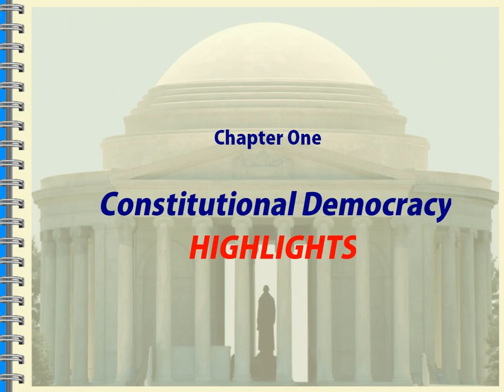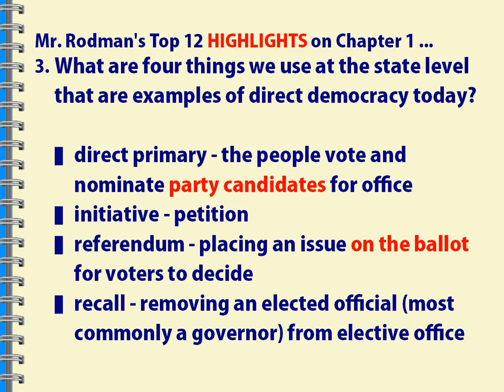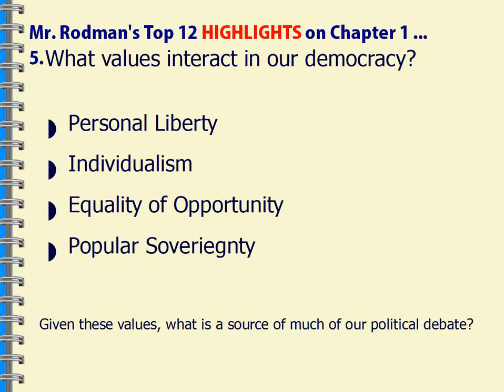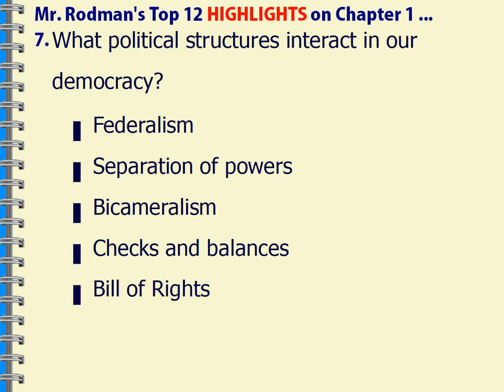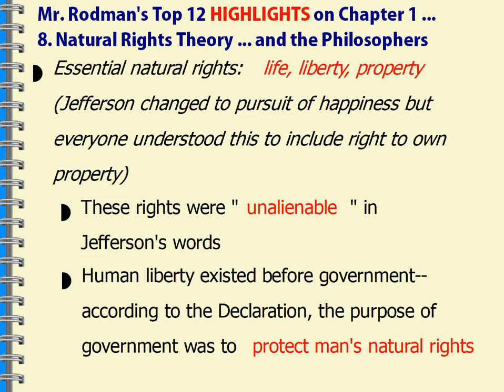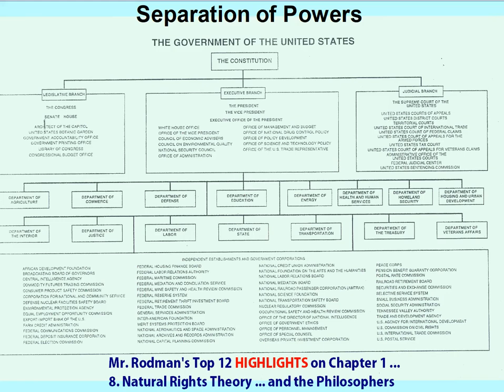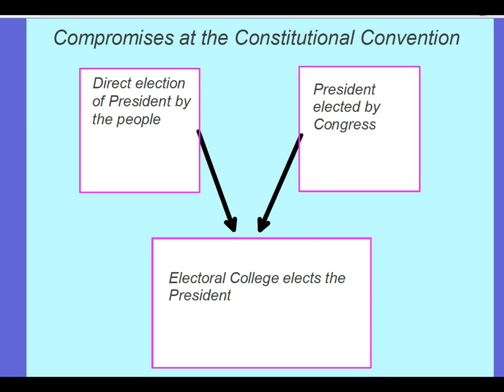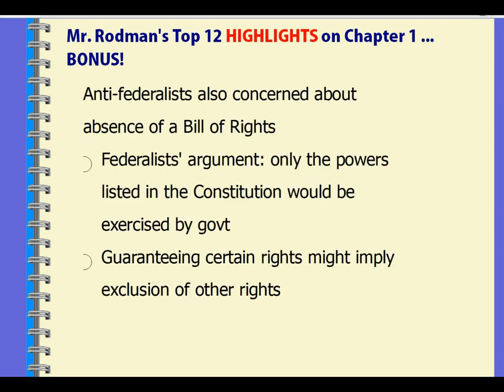Constitutional Democracy - Chapter 1 Top 12 Highlights!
Separation of powers, checks and balances and consent of the governed! Oh my! How did our American Government system become what it is today? Who influenced them? How did it take the shape of the government that it is today? Watch these highlights from Chapter 1 of the AP US Government & Politics text from Magleby, Light & Nemacheck to find out more.